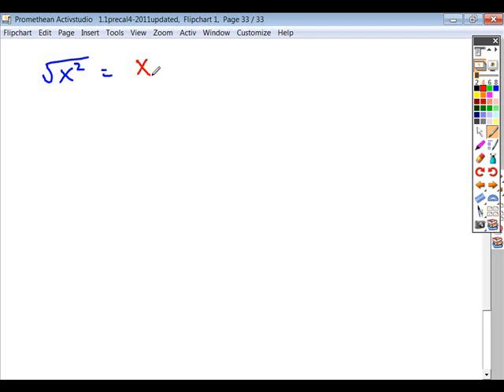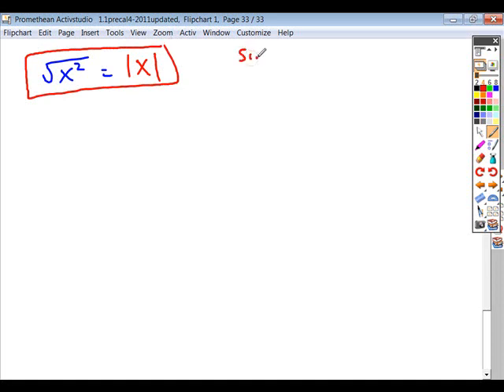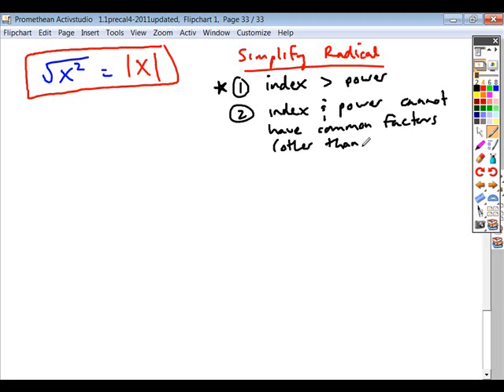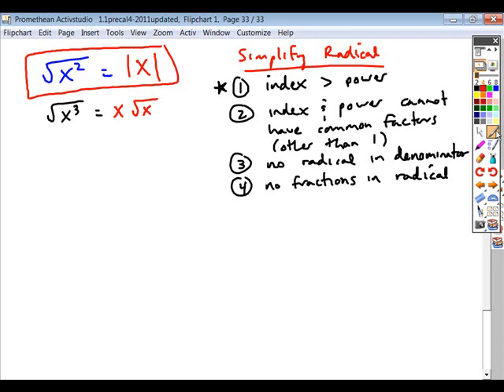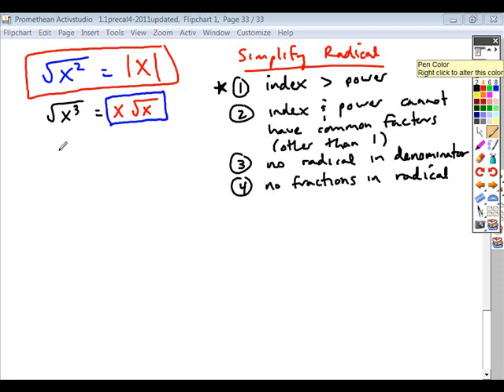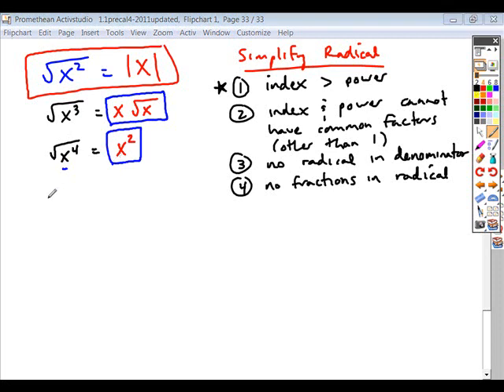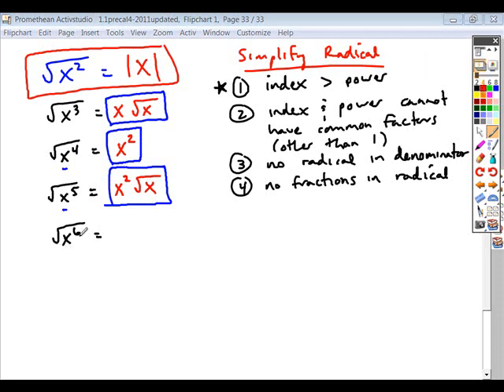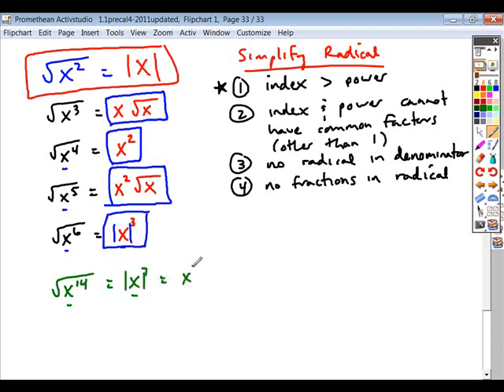2.2precal_simplify_sqrt_1var.wmv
2.2 precal prep simplify square roots - 1 variable